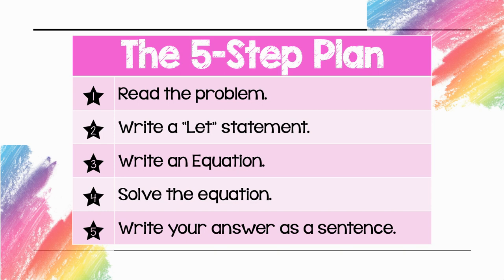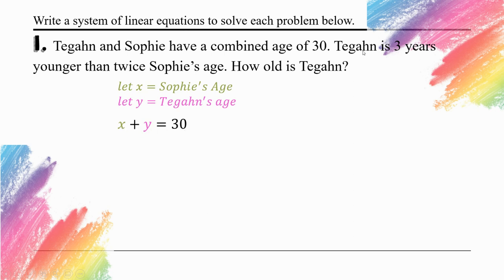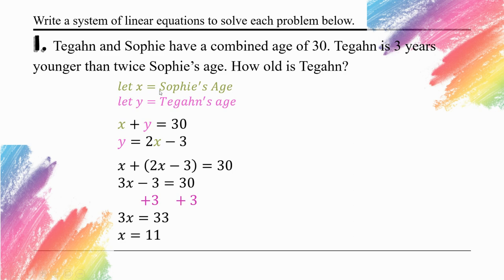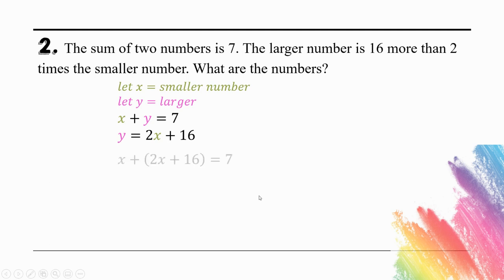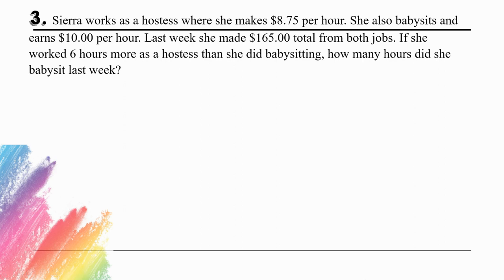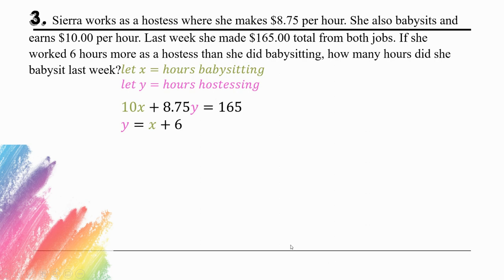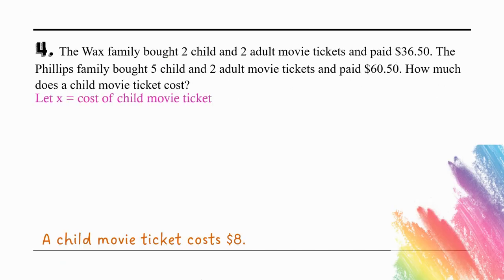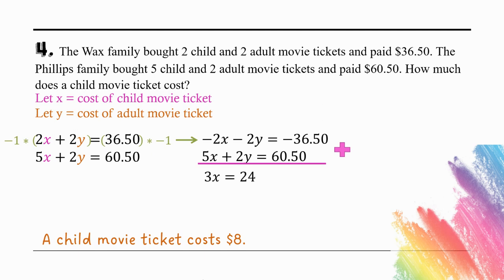Applying Systems of Equations to Solve Word Problems